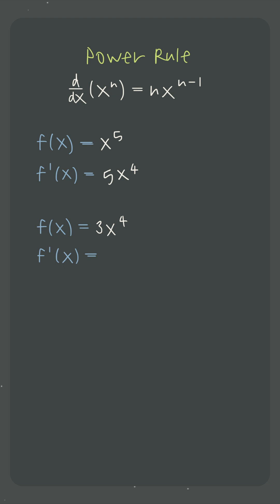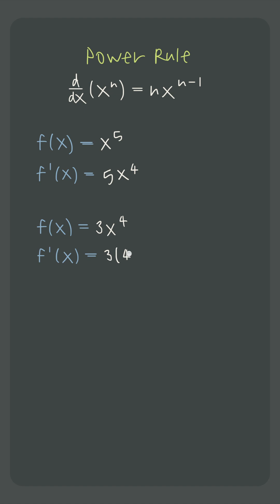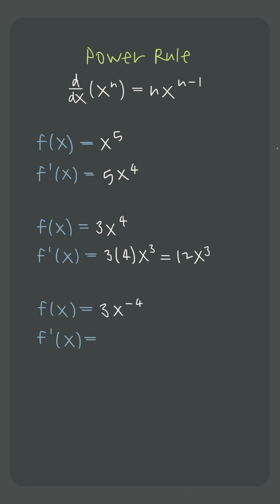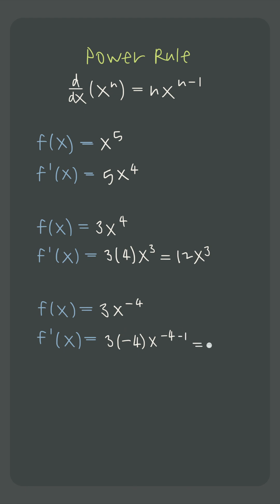Using 💪POWER💪 rule to take derivatives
In Topic 2.5 of AP Calculus, we explore the power rule for derivatives, an essential tool for differentiating power functions. This rule provides a straightforward method for finding the derivative of any function in the form x^n.

The process is simple: to differentiate x^n, we bring the exponent n down in front of the term, making it the coefficient, and then subtract 1 from the exponent. If the power function already has a coefficient, the same rule applies. The exponent is brought down to multiply the existing coefficient, and we still subtract 1 from the exponent.

The power rule is equally applicable when the exponent is negative. The negative exponent is brought down to multiply any existing coefficient, and then we subtract 1 from the exponent.

Unit 2 of AP Calculus is all about Differentiation, including the Definition and Basic Derivative Rules:
2.1 Defining Average and Instantaneous Rates of Change at a Point
2.2 Defining the Derivative of a Function and Using Derivative Notation
2.3 Estimating Derivatives of a Function at a Point
2.4 Connecting Differentiability and Continuity: Determining When Derivatives Do and Do Not Exist
2.5 Applying the Power Rule
2.6 Derivative Rules: Constant, Sum, Difference, and Constant Multiple
2.7 Derivatives of cos(x), sin(x), e^x, and ln(x)
2.8 The Product Rule
2.9 The Quotient Rule
2.10 Finding the Derivatives of Tangent, Cotangent, Secant, and/or Cosecant Functions

For extra help with your AP Calc (AB or BC), get my Ultimate Review Packet to help you review all year long and get prepared for the AP test: